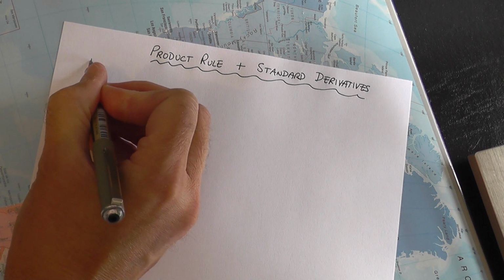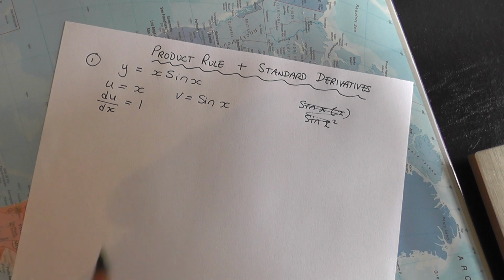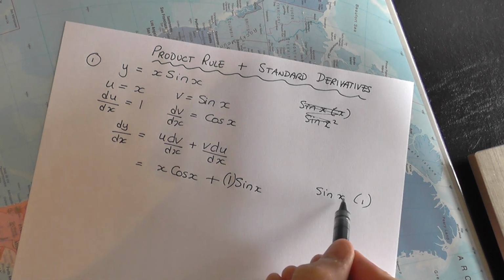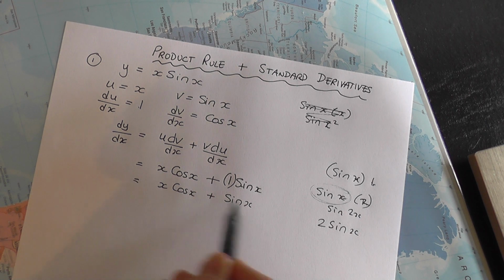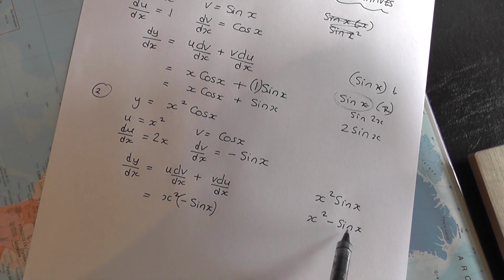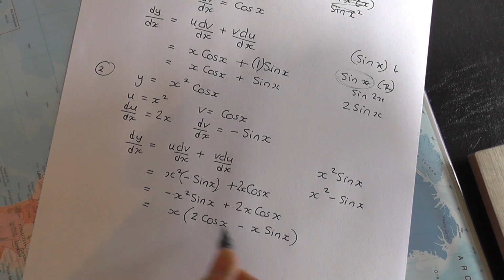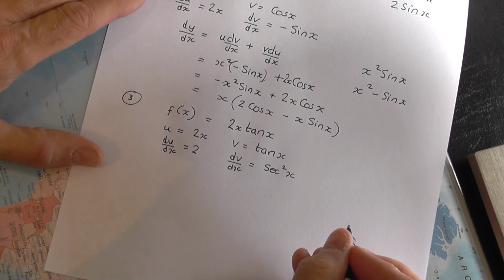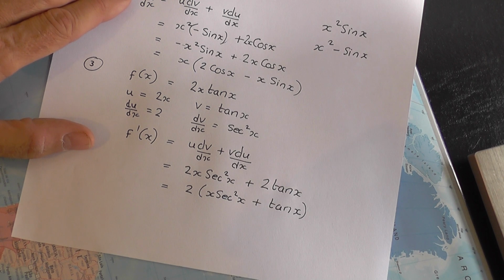Product Rule + Standard Derivatives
Some examples using both Product Rule and Standard Derivatives to find the gradient function.